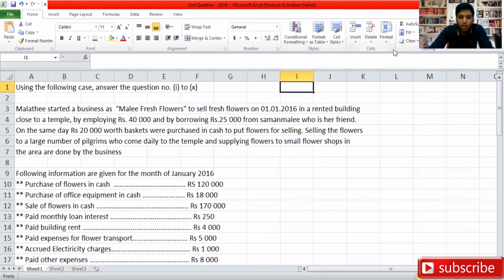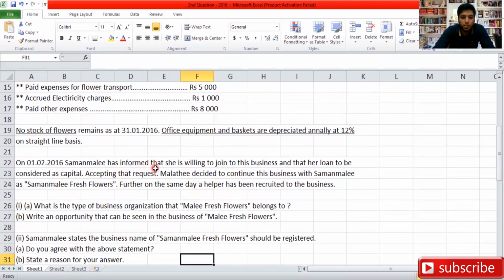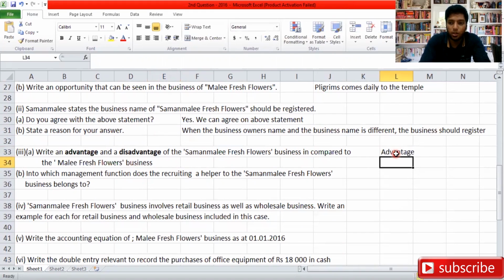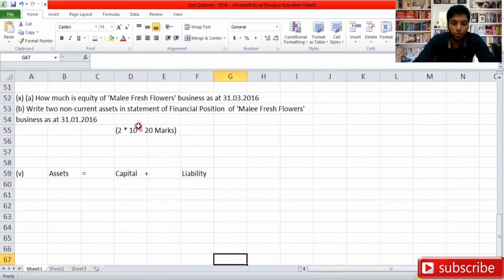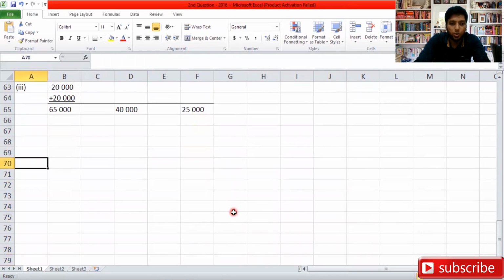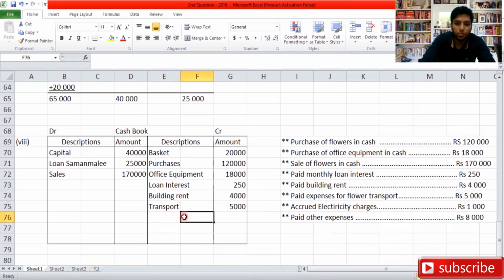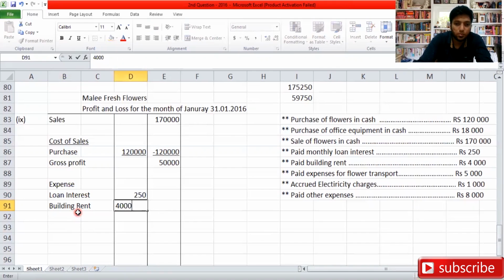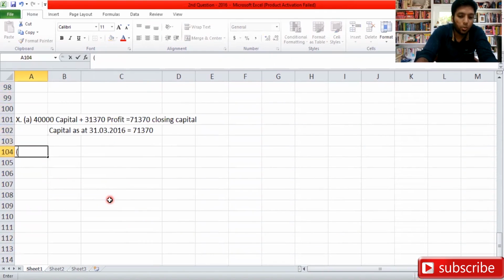Know this before doing Case Study - Business Studies and Accounting - grade 11 and grade 10 Revision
Case study analysis 2016 - Know how to do a case study question

1. What is Business/Difference between need and want/ Characteristics of Need and Want (watch one another through our playlist)